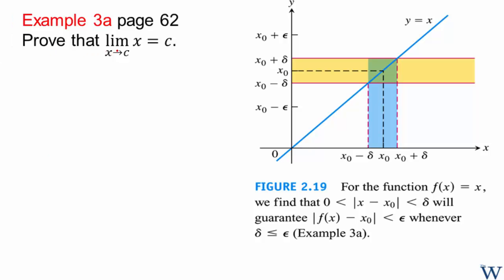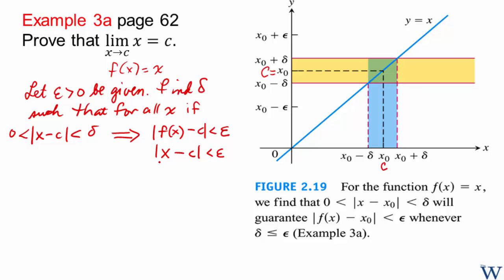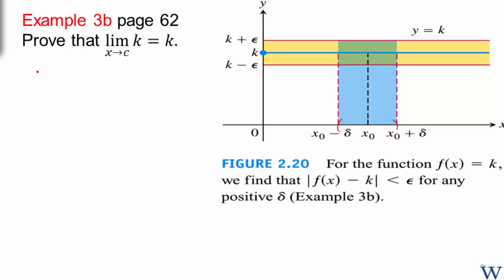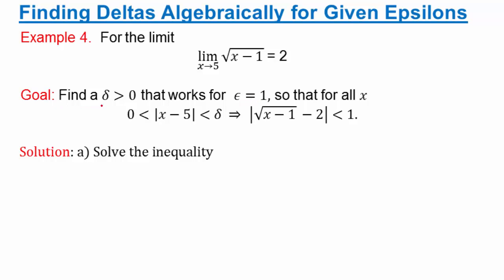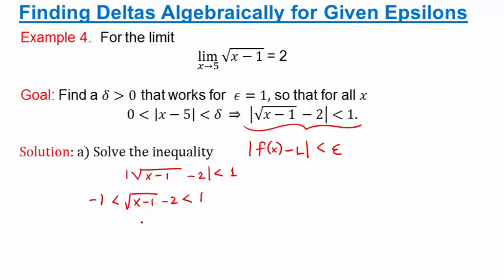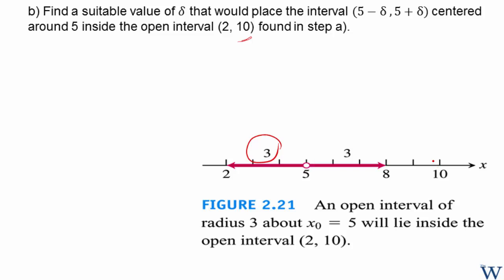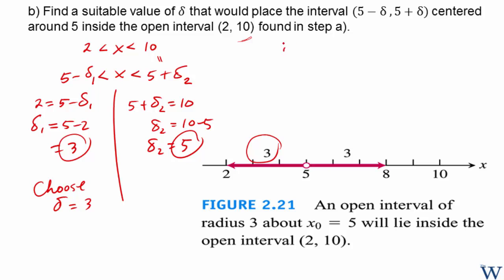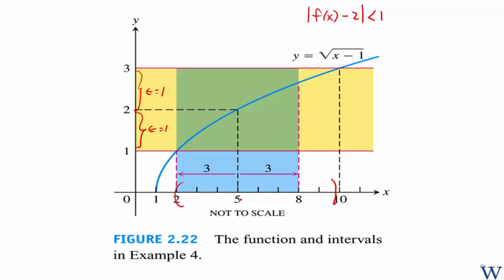Section 2.3 Part D F2014 Precise Defintion of a Limit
Continuation, here we prove the limit of an identity function and the constant function. Also, we find a delta algebraically given an epsilon.